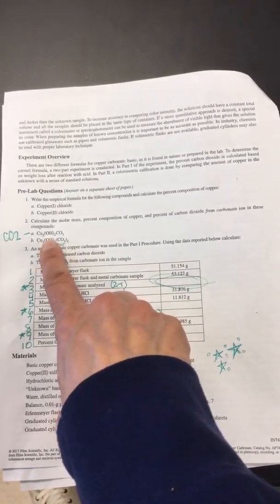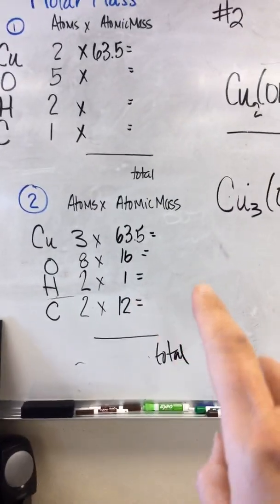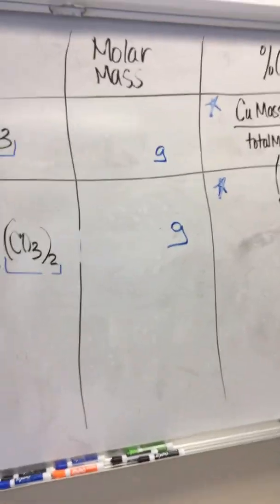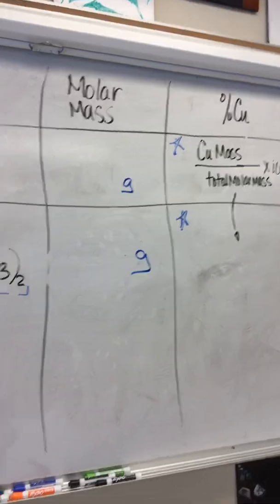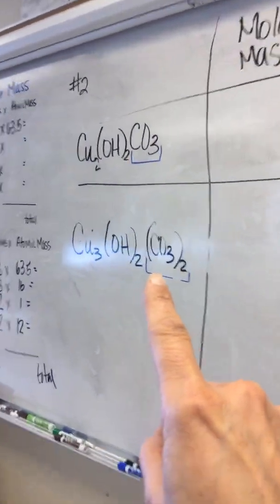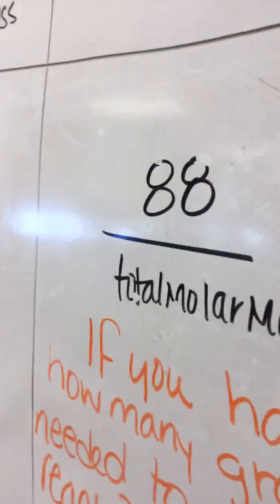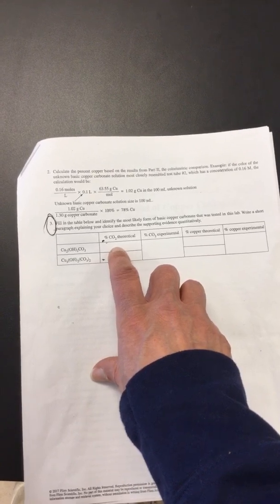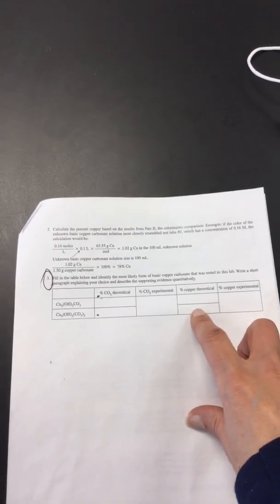Lab calculations directions